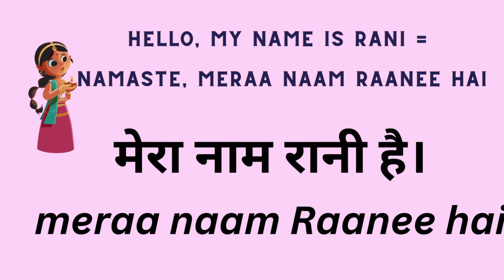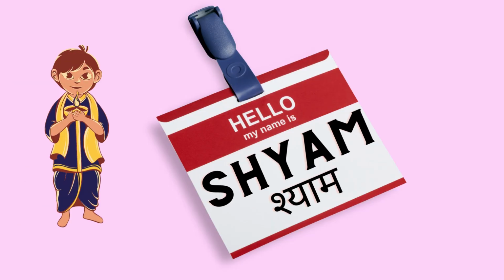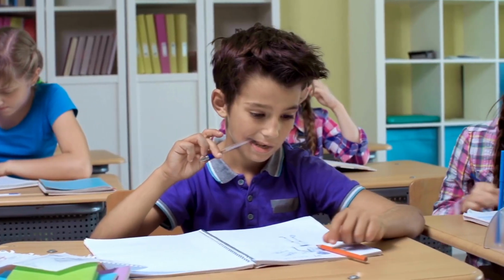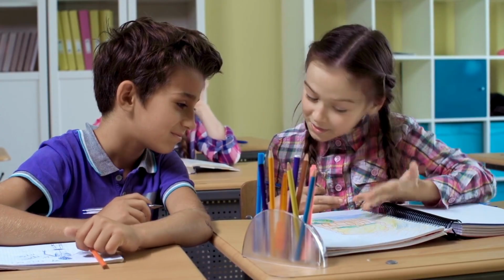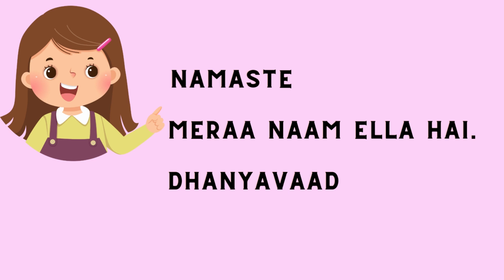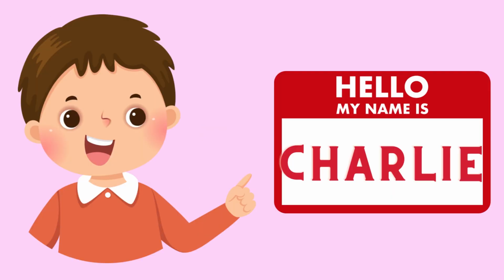Learn to Give SHORT INTRODUCTION in Hindi: Simple & Effective Tips! PART-1 Hindi Vid#66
Dear Friends,
Learn Hindi --- self introduction made easy! Are you struggling to introduce yourself in Hindi? Want to impress your friends or colleagues with your Hindi speaking skills? Look no further! In this video, we'll teach you how to introduce yourself in Hindi in a simple and easy way. Learn how to confidently introduce yourself in Hindi and make a great impression. So, what are you waiting for? Watch now and start speaking Hindi like a pro!

I am also attaching the link of my YouTube video on Hindi numbers 1 to 10. It is a fun filled and easy way to learn through rhymes 5 little ducks.

Also attaching YouTube link for numbers from 1-20. its a fun filled and easy way to learn though rhymes 5 little monkeys jumping on the bed and
5 little monkeys swinging from the tree.